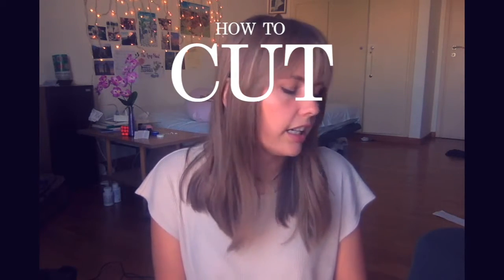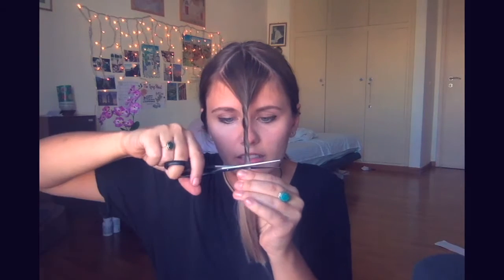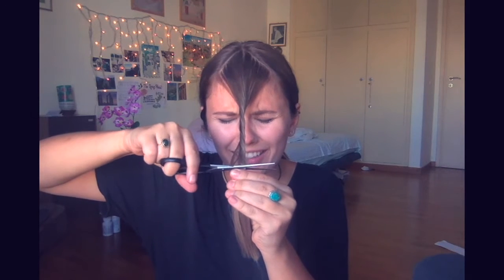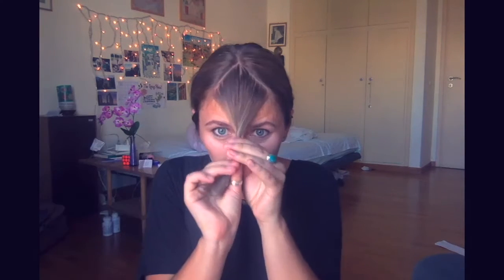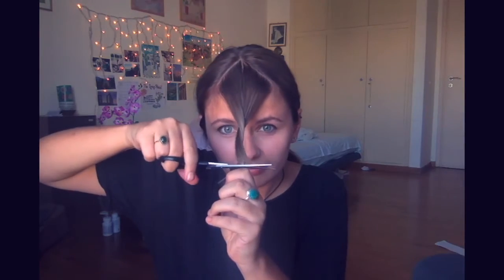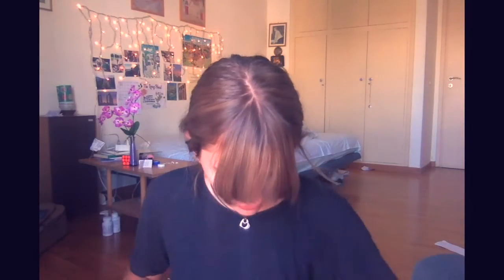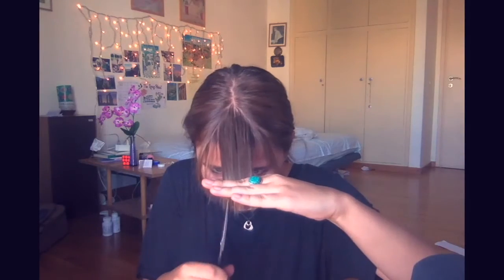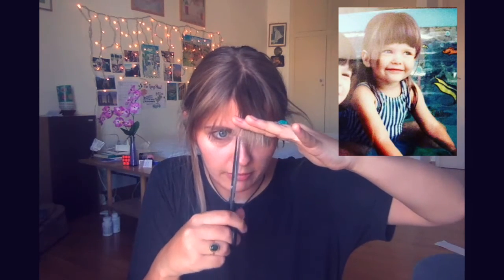HOW TO CUT BANGS ON YOURSELF (IN 4 MINUTES OR LESS) // Stassi Gets Bangs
Have any of you ever tried cutting your own hair? If so, how did it go?

HEY FRIENDS. THIS VIDEO IS SO WEIRD. Someone should try taking a drink every time I say the word bangs. Wait, actually don't do that. I have cut bangs on myself many times in my life but never before have I recorded it, so hope this is entertaining (and if not, I promise it is not likely to happen again). There are already a ton of very helpful videos on the internet for how to cut bangs on yourself, but they're all too long and far too helpful, and so I wanted to make a video that was both short and unhelpful. I'm reeeeally happy to have bangs again and this was really fun to make. I hope consider cutting your own hair too because life is too short to hire professionals for anything!

Back to normal video programming next week. Love you guys xoxo -Stassi

My Debut EP ‘A YEAR AGO’ is available for purchase on bandcamp and iTunes

how to cut bangs on yourself
tips for cutting bangs
should I get bangs